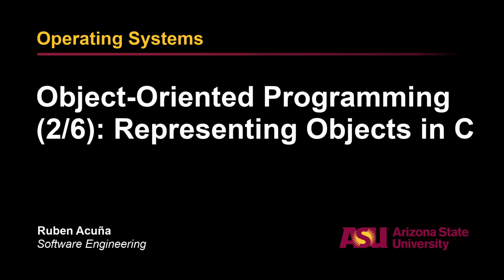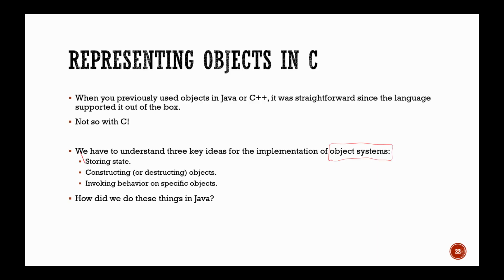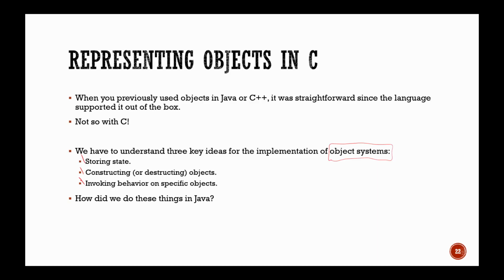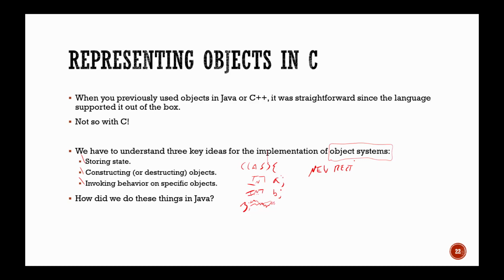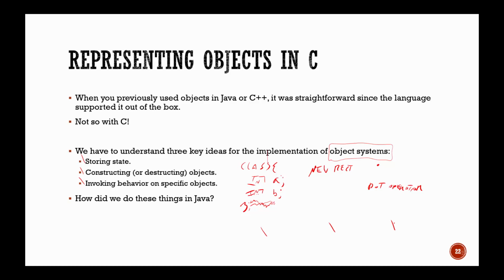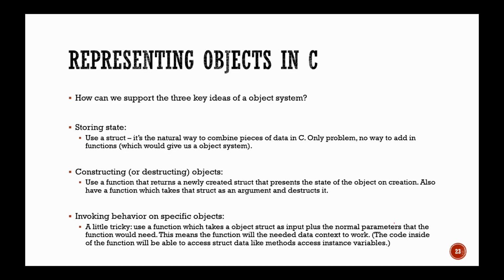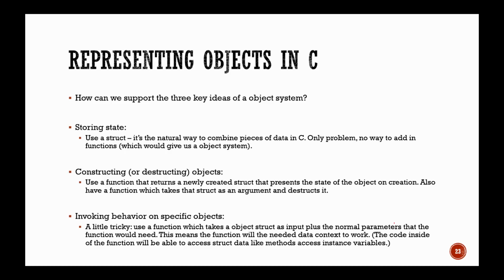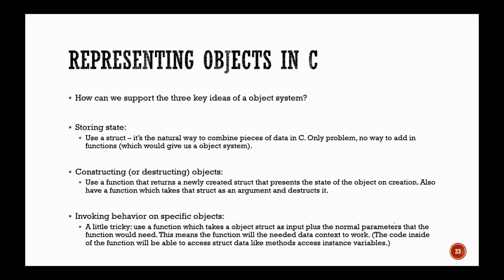[SER334] CP3 Object-Oriented Programming (2/6): Representing Objects in C